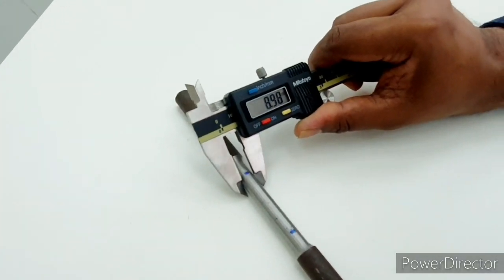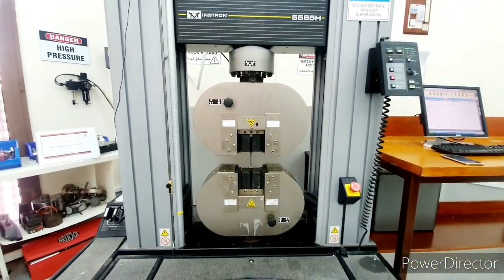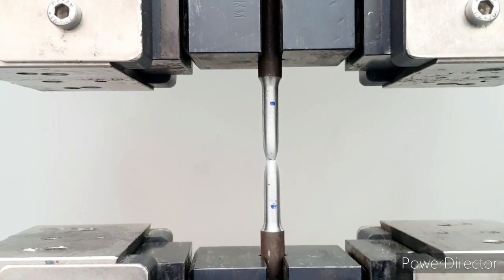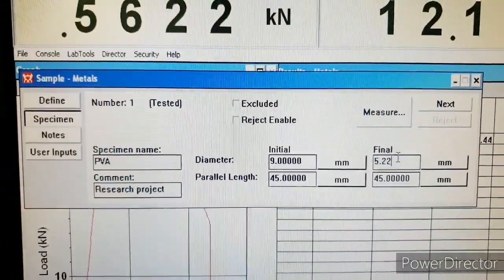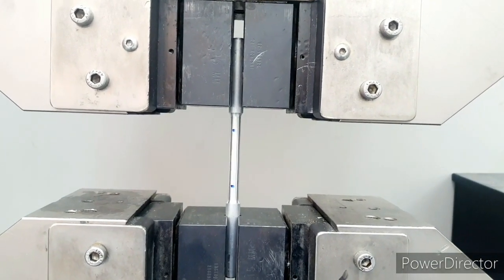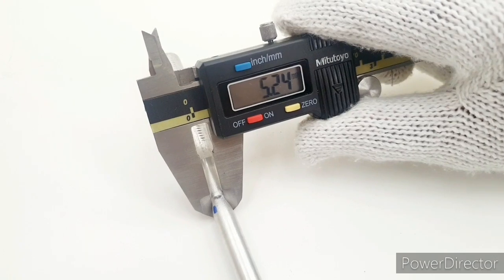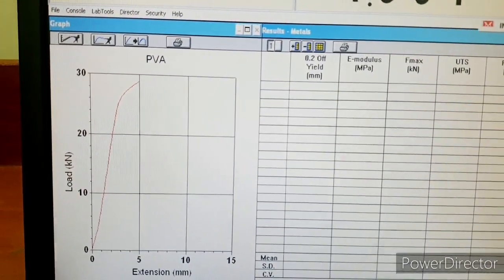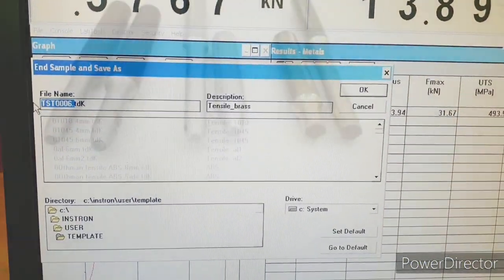Tensile Testing - Materials Science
Qatar University
Department of Mechanical and Industrial Engineering

Demonstration of Tensile Test procedure for steel, aluminum and brass samples.